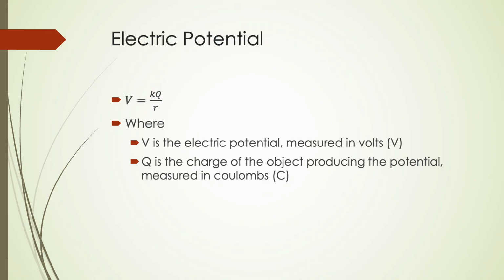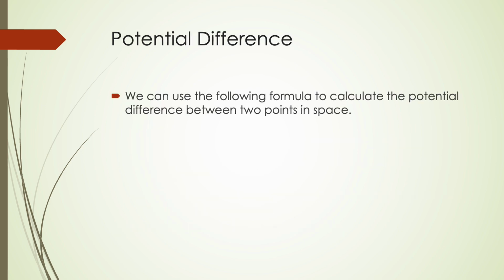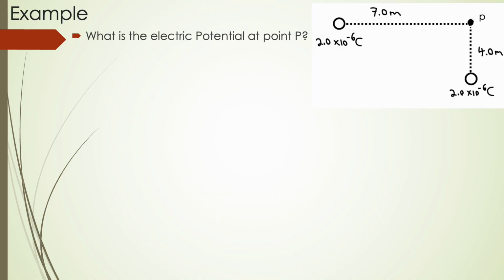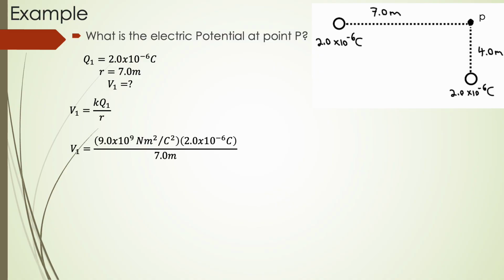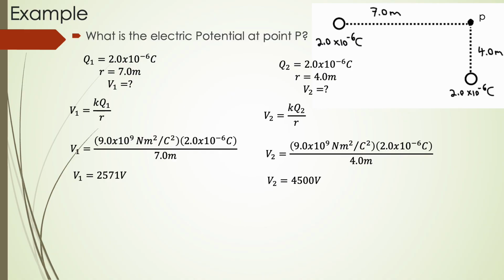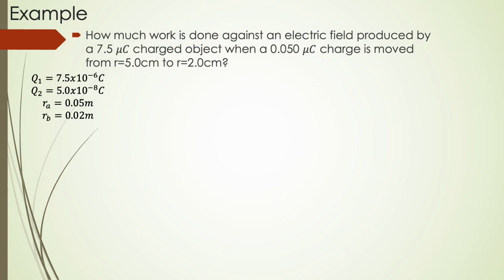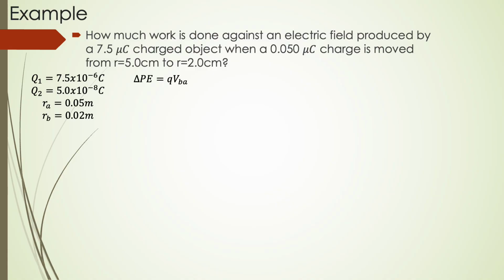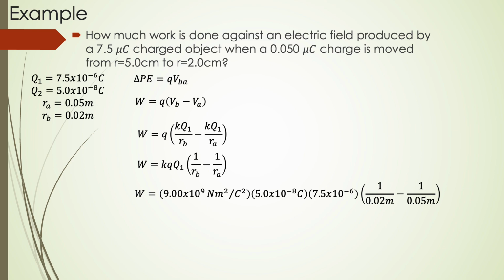Physics 12: Electrostatics Lesson 3 -Electric Potential Due to a Point Charge